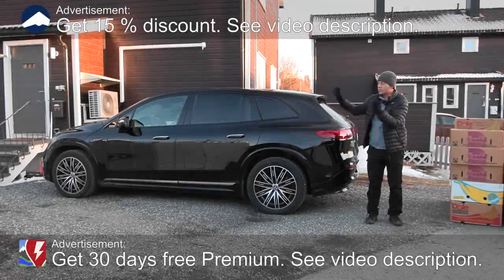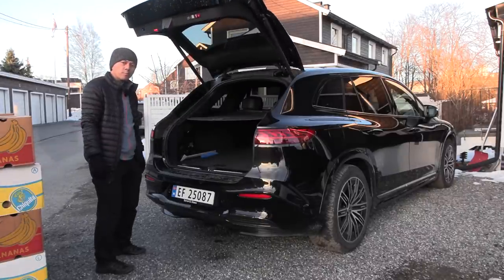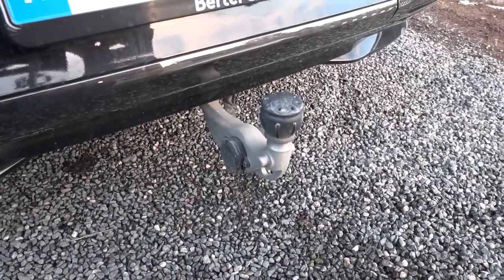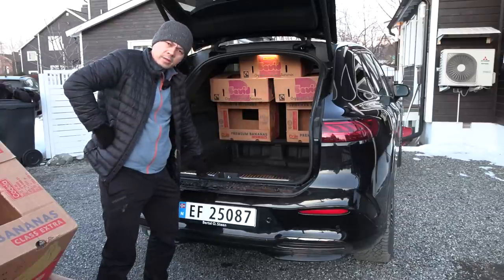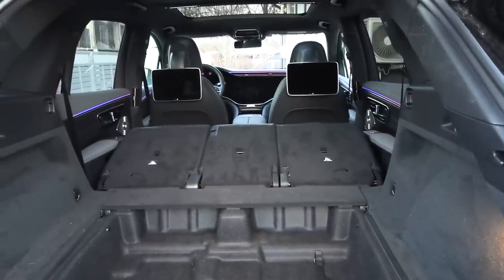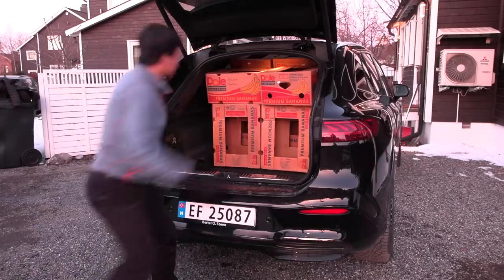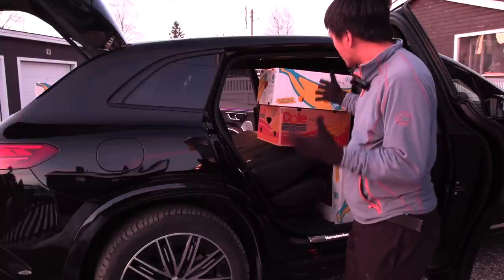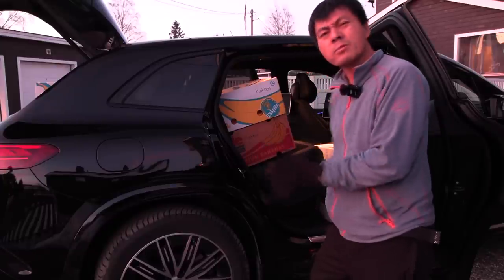Mercedes EQS SUV 580 4Matic banana box test